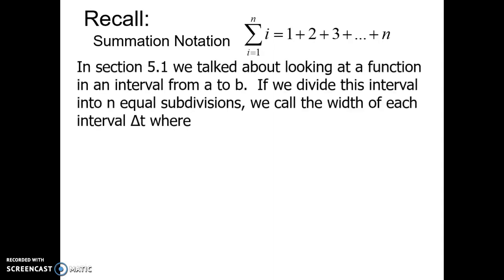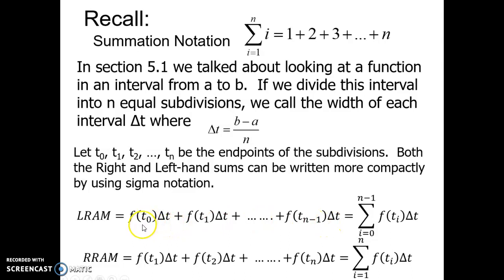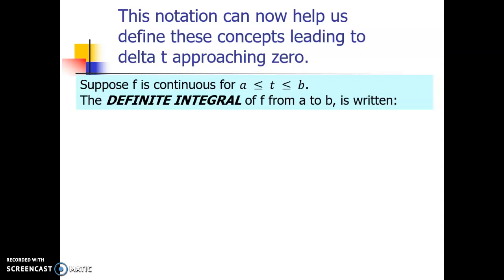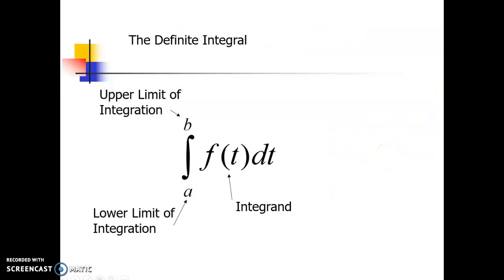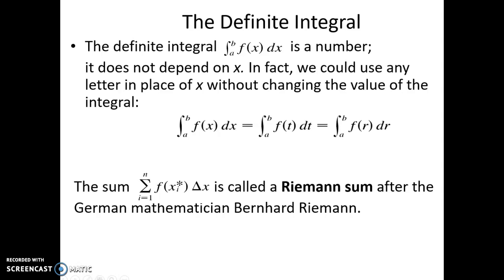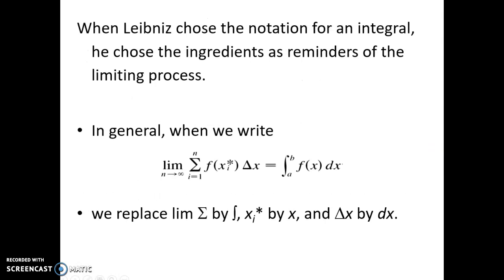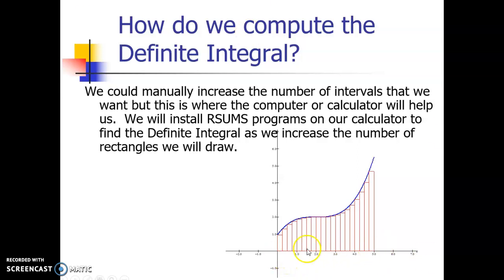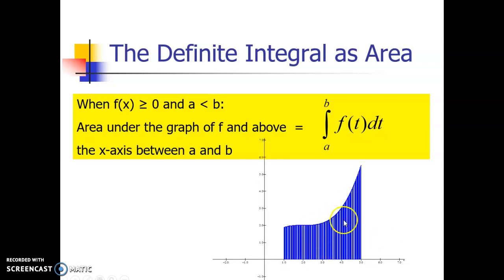MAT221 S5.2 Video#1